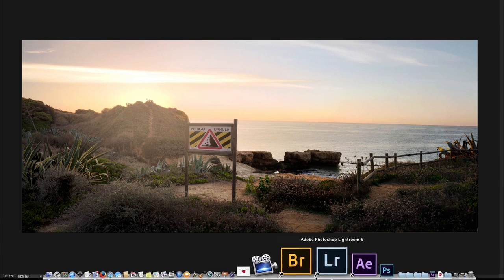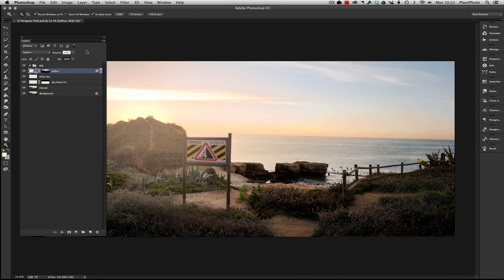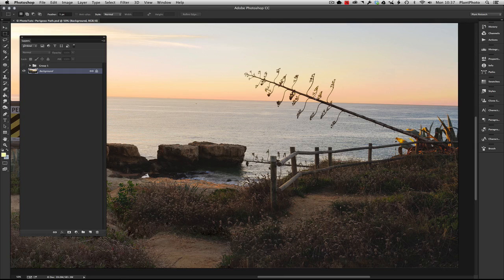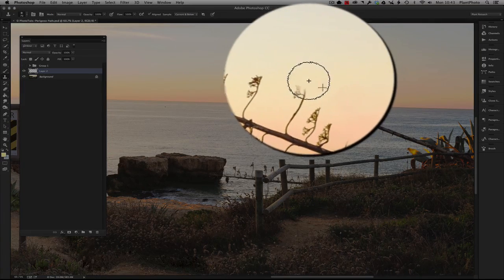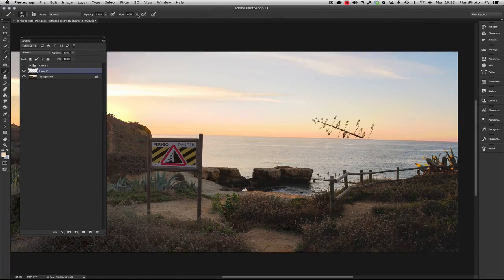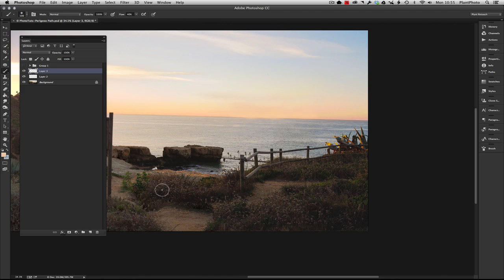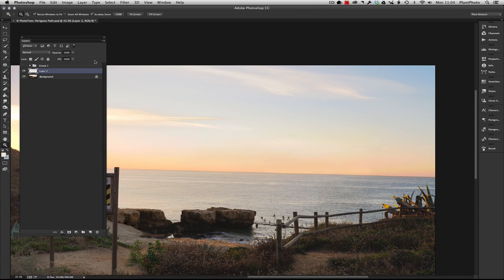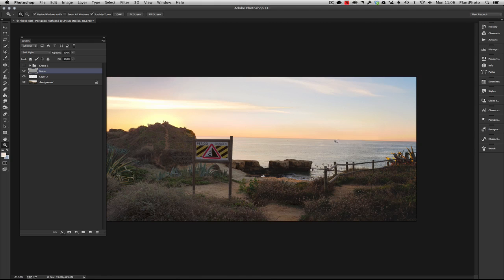An Advanced Technique for Retouching Graduated Skies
Today, we have an amazing selection of tools for retouching within Photoshop and Lightroom like the clone stamp and the newer content aware filter. However, there are certain situations that prove too difficult for even these. In this video, I'll show you a situation with delicately graduated skies that requires a very different approach.